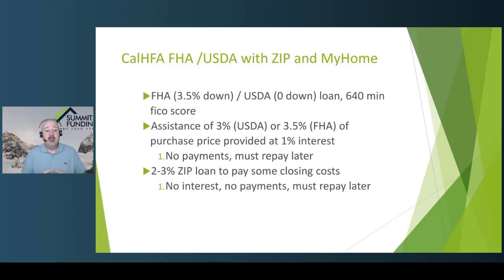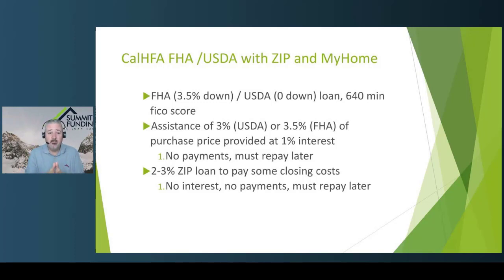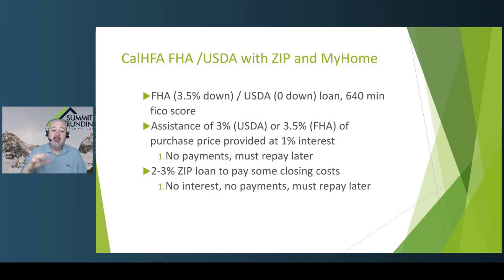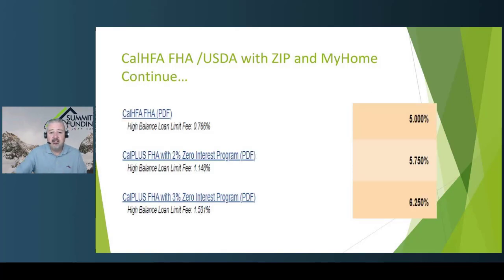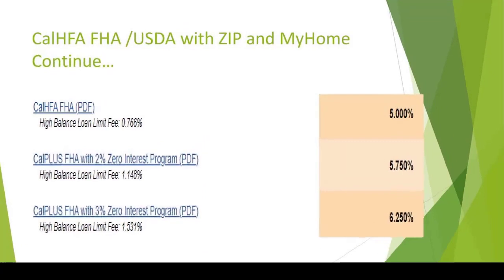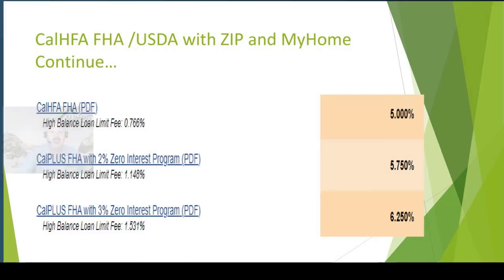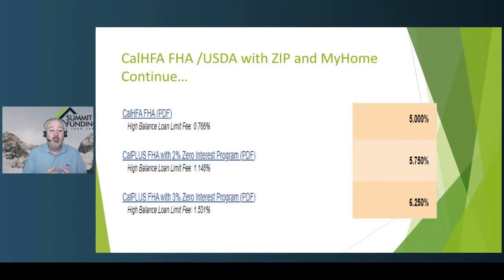CalHFA FHA/USDA with Zip and MyHome (Down Payment Assistance Program California)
What are the pros and cons of CalHFA FHA/USDA with Zip and MyHome down payment assistance program? Tune in so you can decide if this program is the right choice for you!

🏡 🏡 Ready to start your homeownership journey? Apply now

🎥 Watch me LIVE on YouTube for my Financial Friday episodes for homeowners/homebuyers!
Friday's @ 12 P.M. PST

✅ Sign up for my weekly market update newsletter for consumers

✅ Interested in receiving interest rate market updates for realtors?

👉 Are you a realtor looking to grow your business? Come be a part of my Facebook group, "Sales and Mortgage Training for Realtors"

John King Loan Consultant NMLS ID# 453426 | Branch NMLS ID# 1789710 | Summit Funding, Inc. NMLS ID# 3199